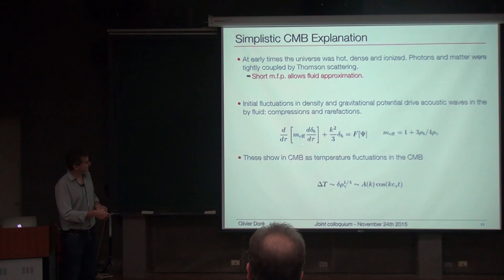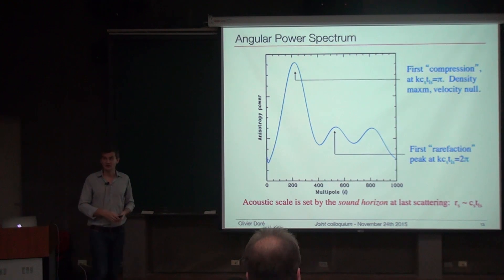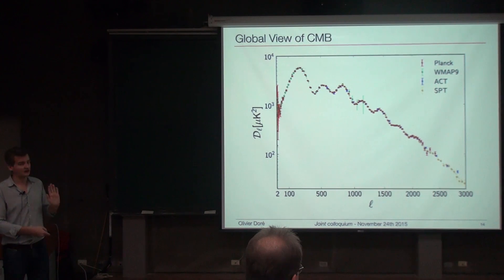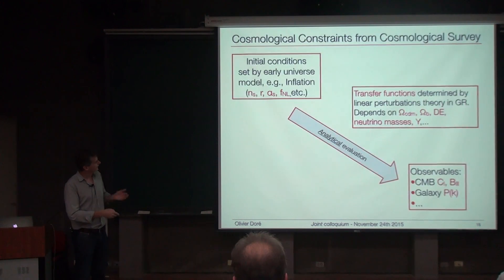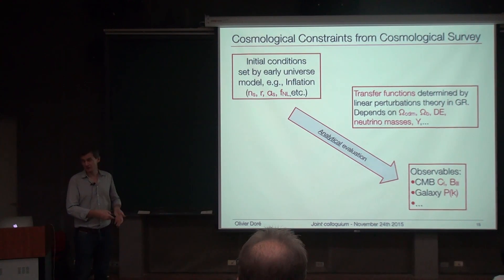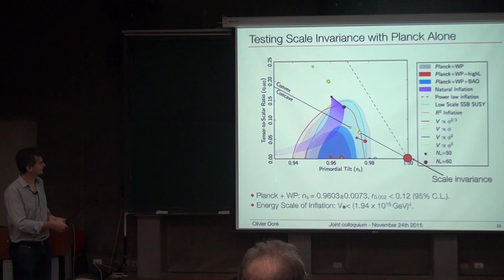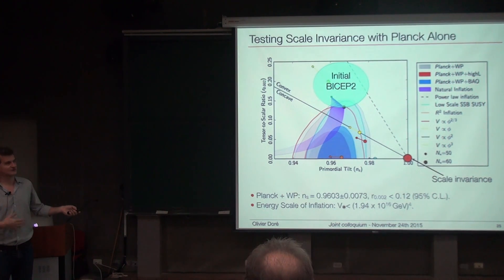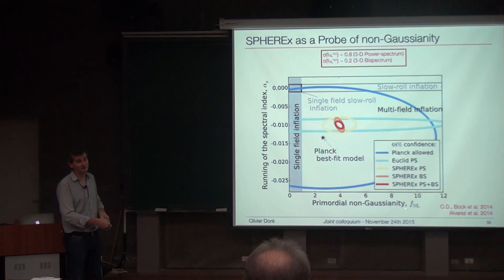Olivier Doré, From Planck to SPHEREx: Adding the 3rd Dimension to ... Inflation Part II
Speaker: Olivier Doré (NASA Jet Propulsion Laboratory & Caltech)
Time: 2015/11/24, 14:20